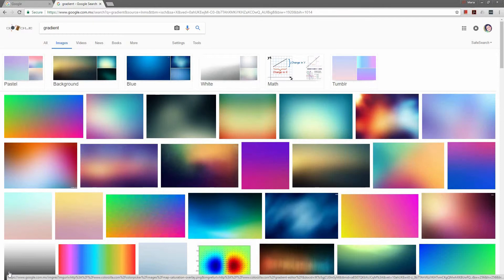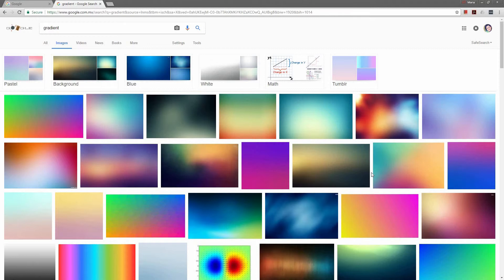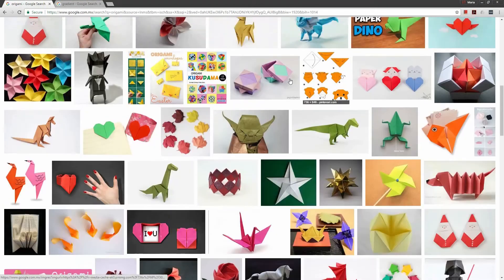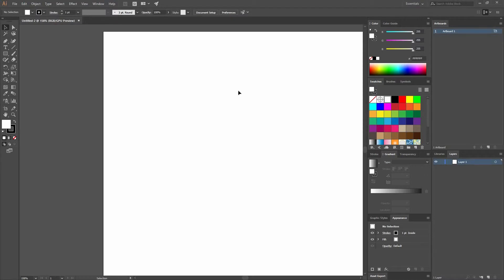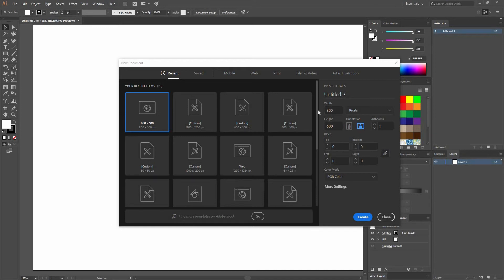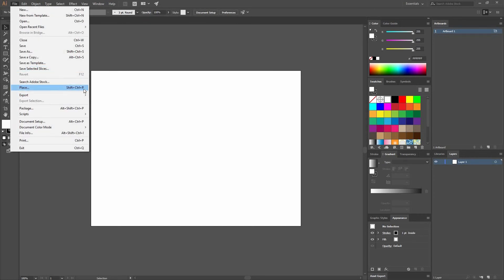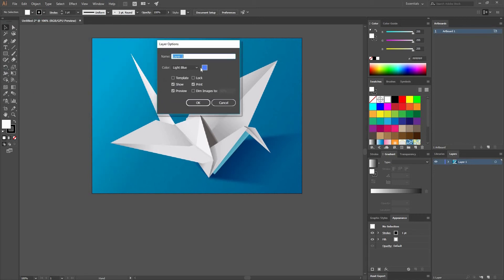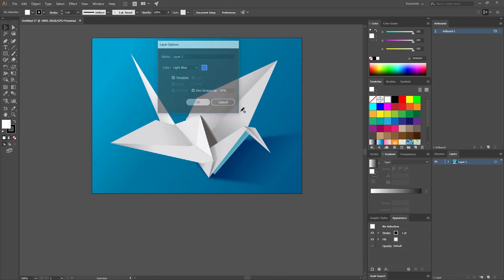01/06 Setting up the projects — Illustration: Create Volumes with Gradients